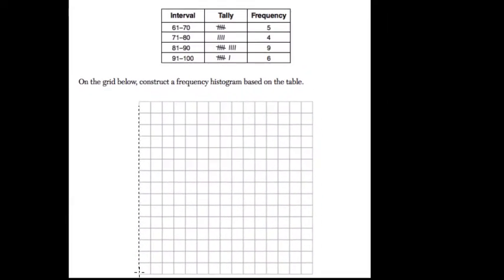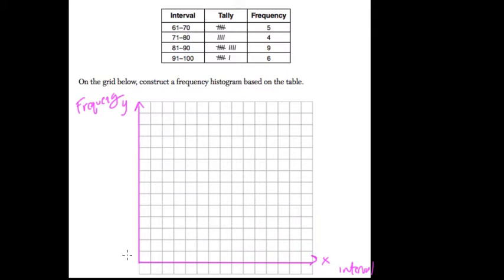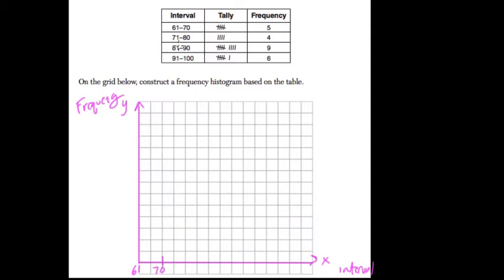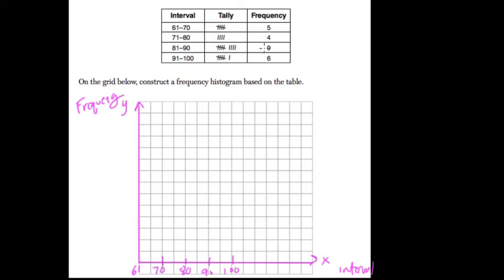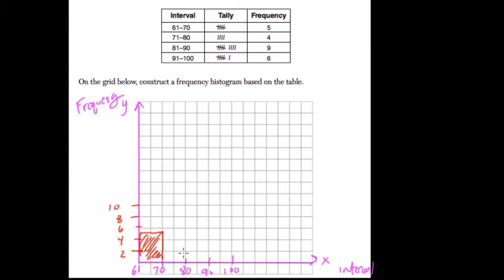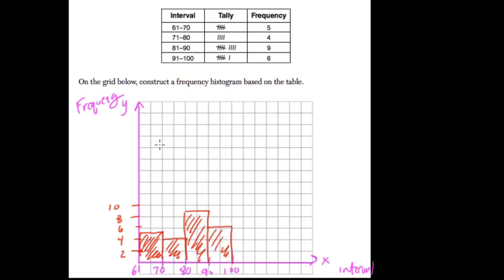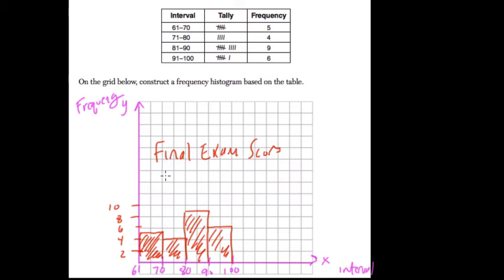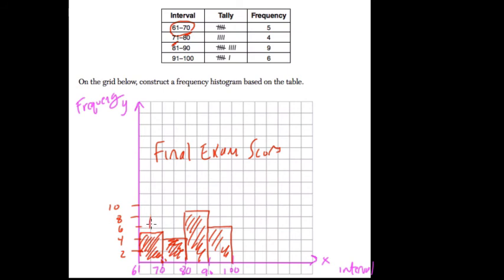Data Tables 4 Algebra Regents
In this video, we review a typical CCSS box histogram and frequency table  and graph problem